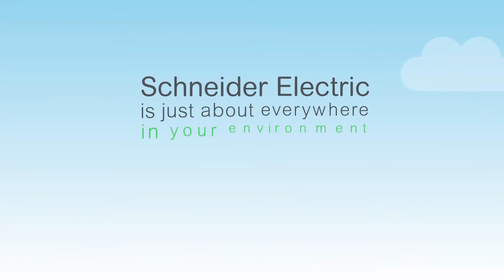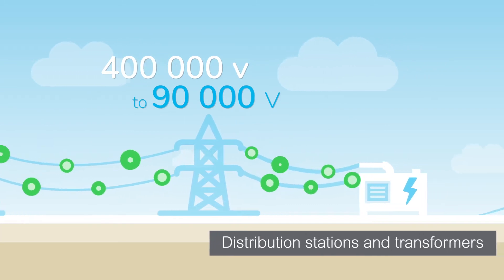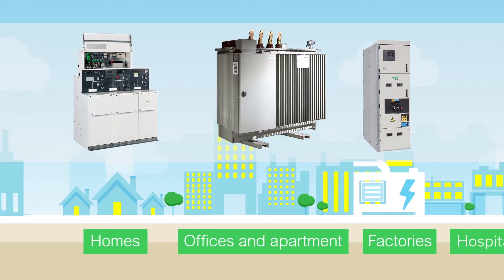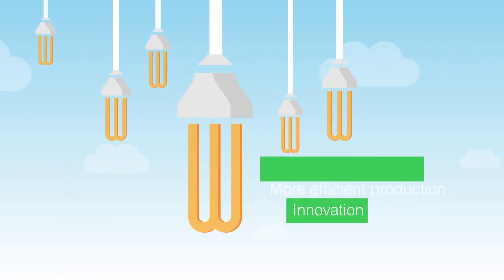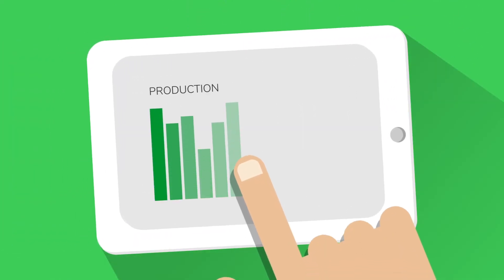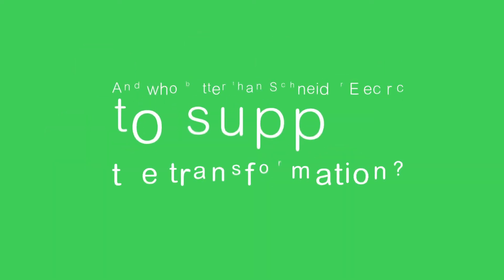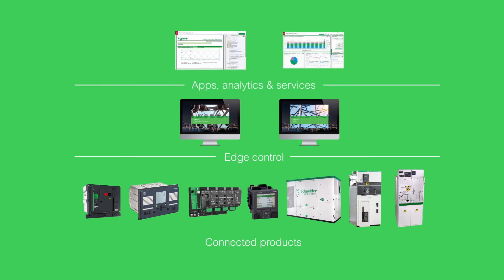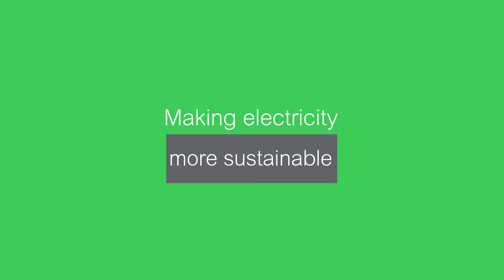How Electricity Works & The Energy Transition to Renewable Energy | Schneider Electric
Learn how electricity works and how Schneider Electric is leading the way for the energy transition to renewable energy. Locally-produced renewable energy is more efficient and sustainable for consumers.

This video shows how the electricity transition is happening to eliminate fossil fuels.